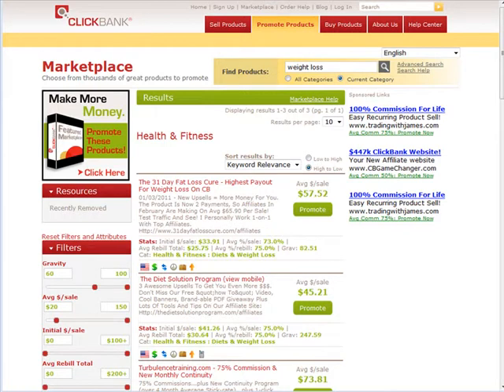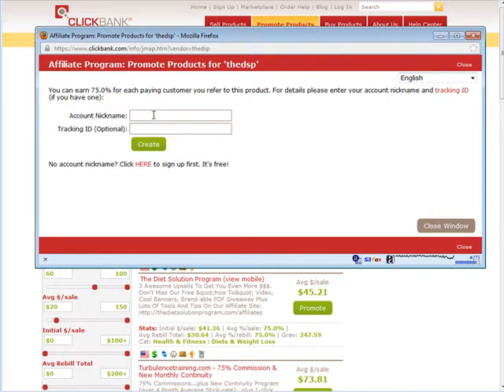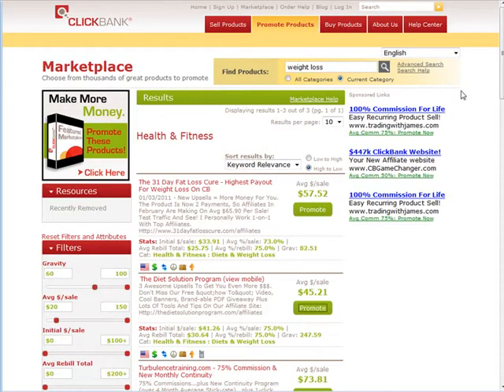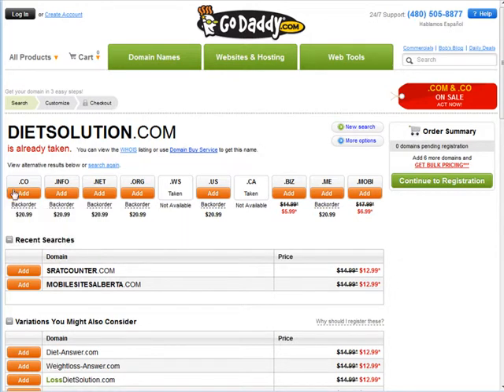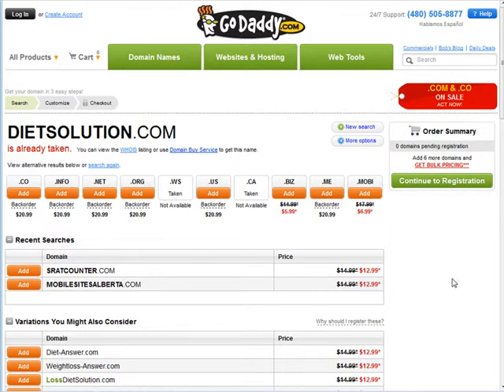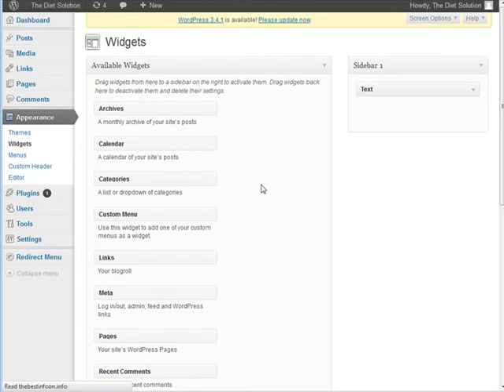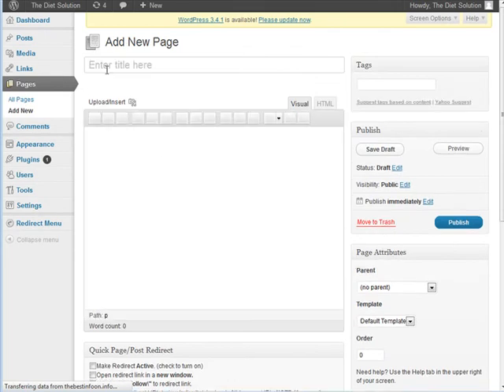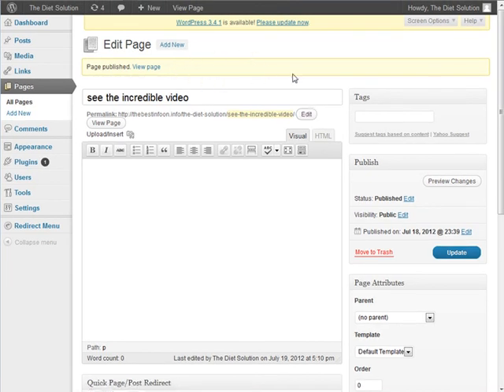2/3 Finding Clickbank Products That Convert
Finding Clickbank Products That Convert